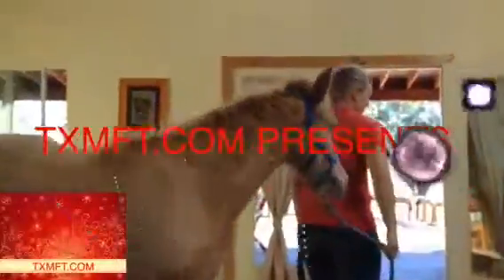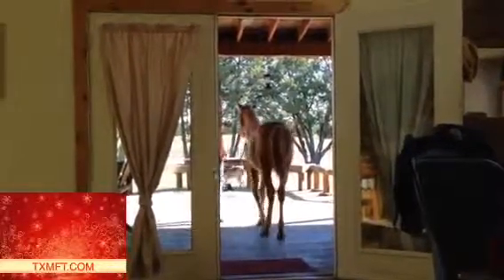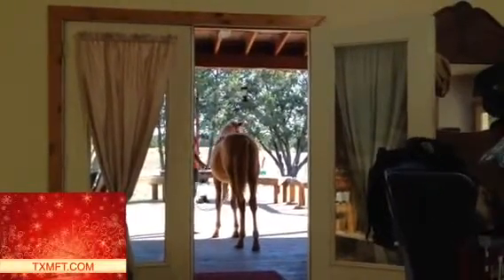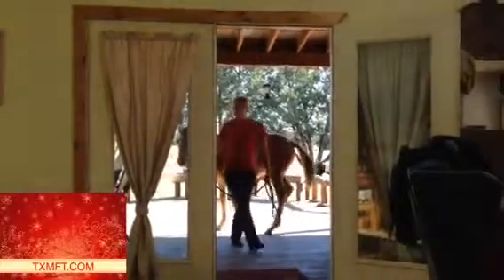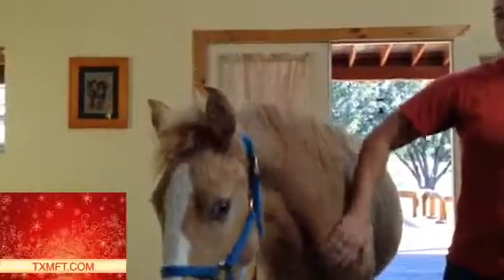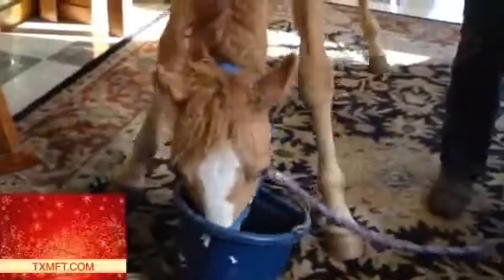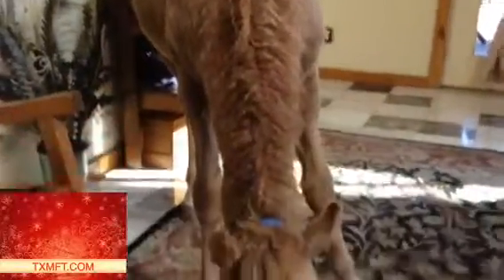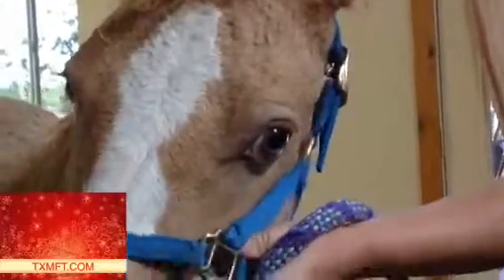Gaited, curly, hypoallergenic MFTHBA stallion in TX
Lockalier is one of only a few champagne, curly, registered MFTHBA, horses in the world. The curly gene tends to be dominant even if you breed to a non-curly horse. The champagne gene is also rare and gives their coat a beautiful very shiny quality and their eyes and a light brown color. He is only 6 months old in this video, but will be available for breeding in central Texas in 2015. for more information.